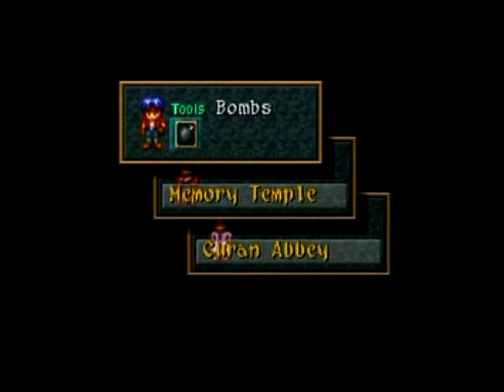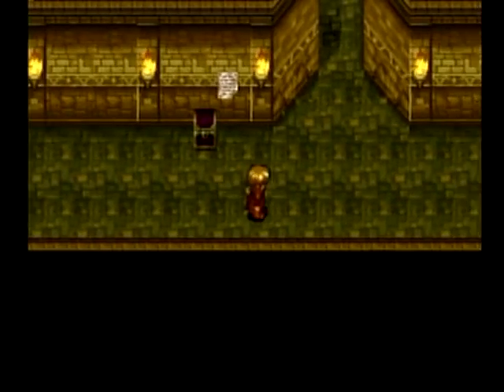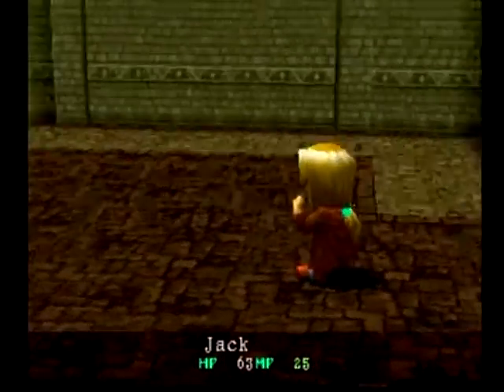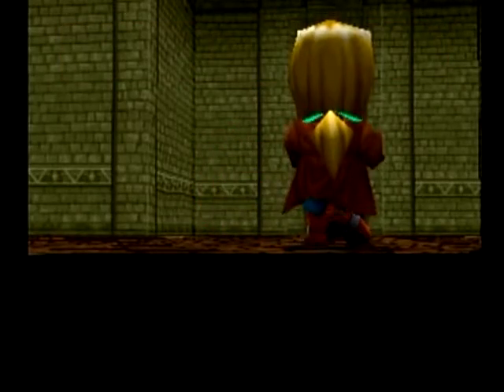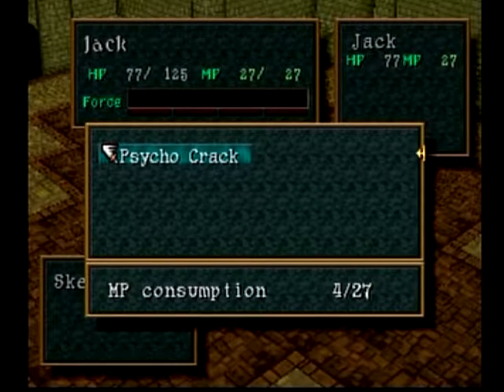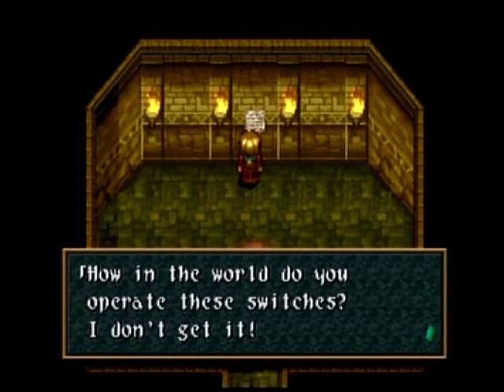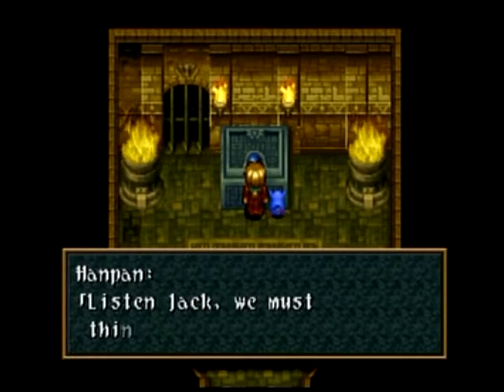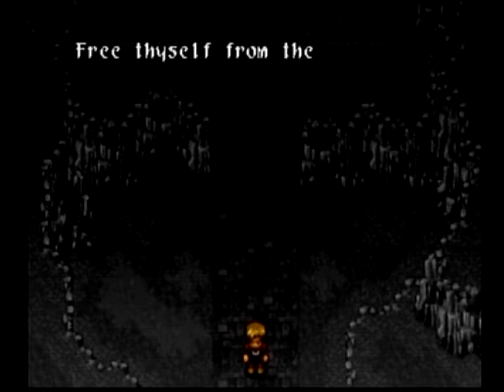Let's Play Wild Arms Part 03 - Jack and the Temple of Doom! Er...Memory.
Here's our second main protagonist, the treasure hunter Jack! Searching for the so-called "Absolute Power", he arrives at the Memory Ruins with his wind mouse friend, Hanpan. Does this "Absolute Power" really lie in the ruins before them? Only one way to find out...